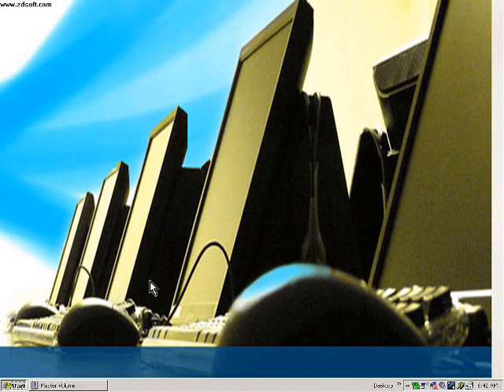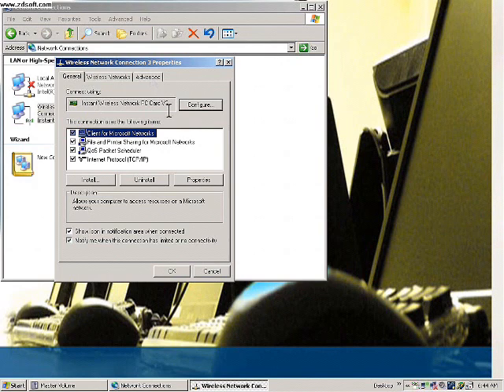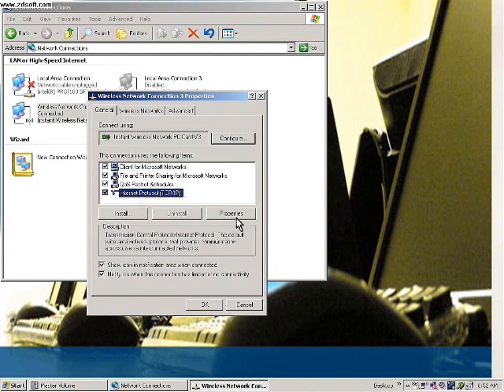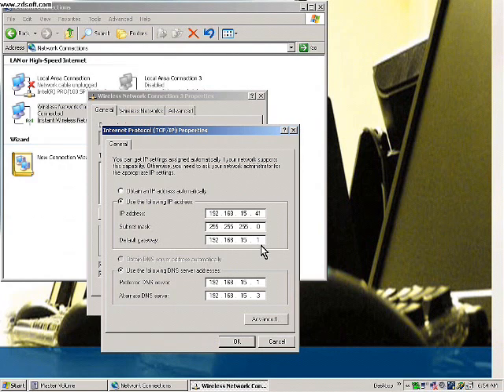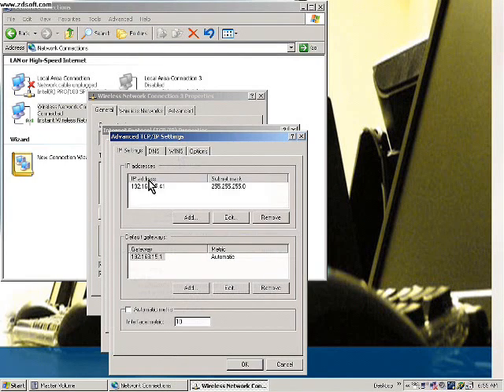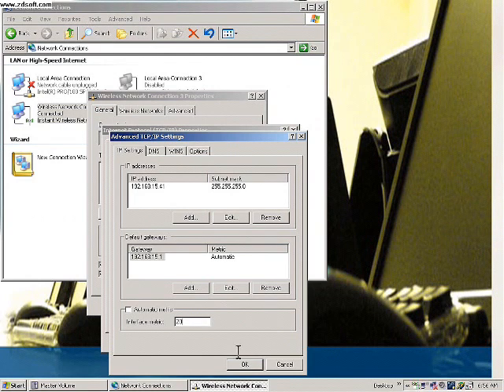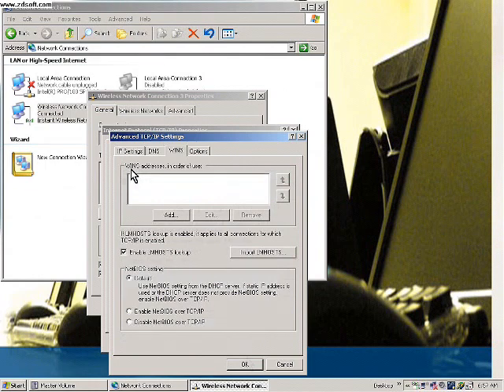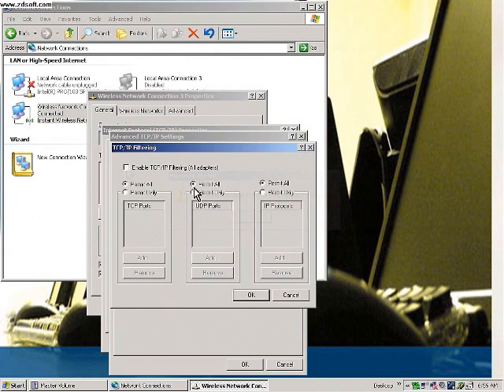Windows XP Networking- TCPIP Settings- A brief introduction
TCPIP Settings- A brief introduction of tabs and options.
Subnet Mask shows the class of IP Address (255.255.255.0= Class C 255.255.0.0=Class B and 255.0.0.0 is Class A) --- Thanks.